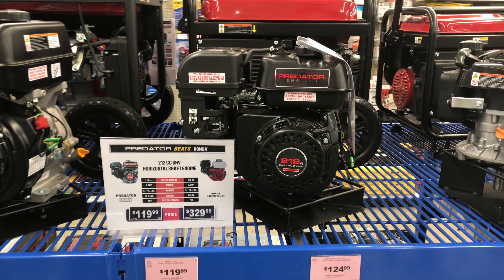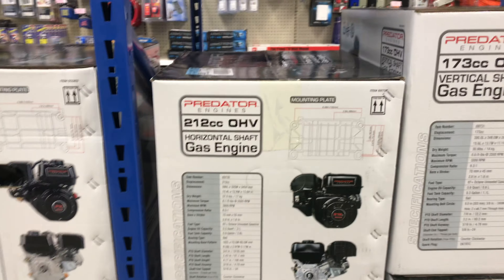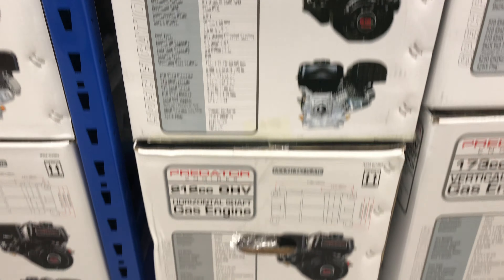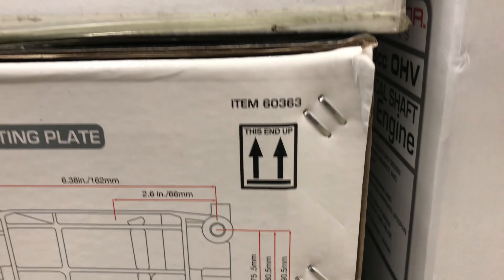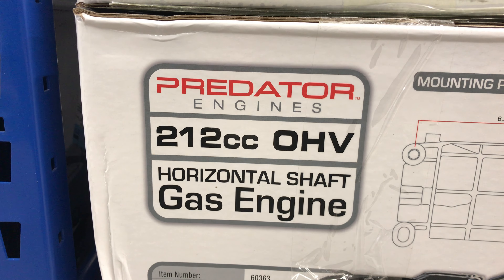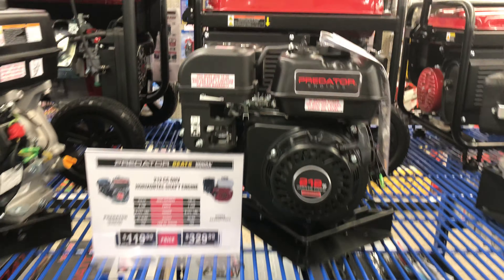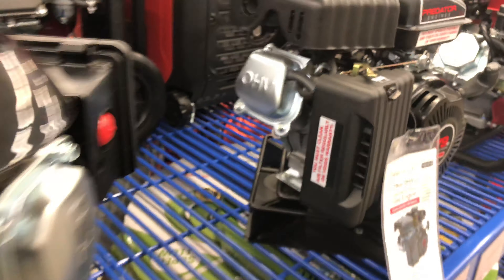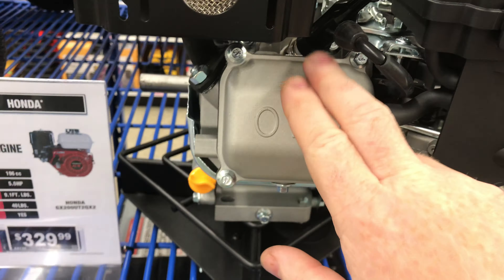Predator 212 Engine Hemi / Non-Hemi I.D. at Harbor Freight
How to identify the ever-so-popular Hemi and Non-Hemi variations of the 6.5hp 212cc Predator Engines